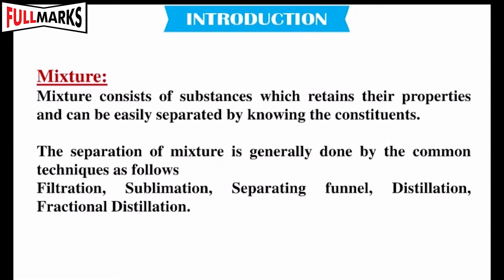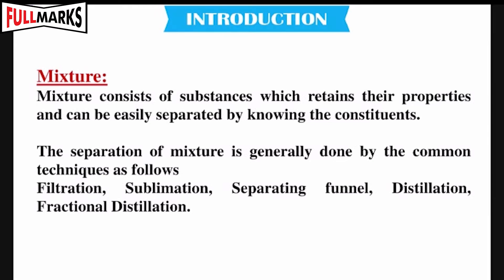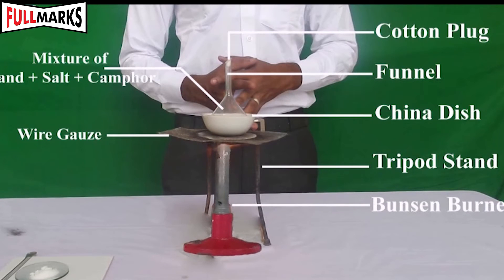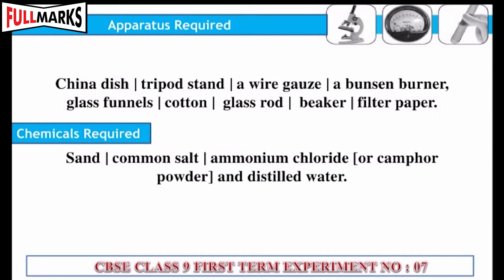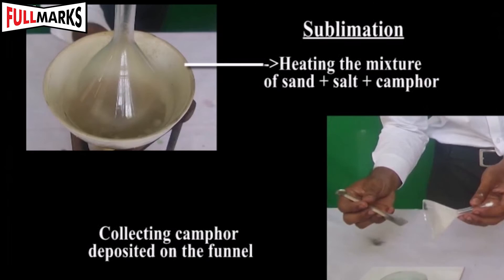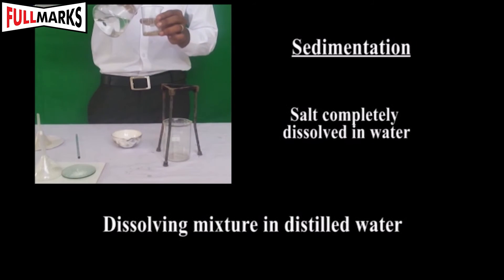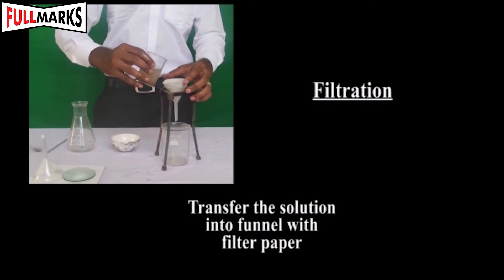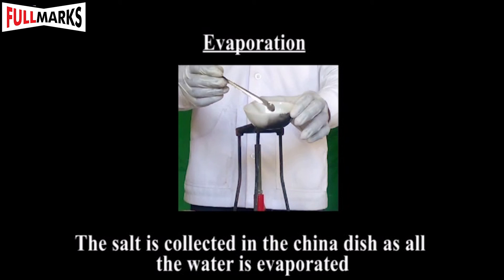Lab Manual Science CBSE Class 9 Experiment No. 3 (Sepration of Mixture)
Lab Manual Science CBSE Class 9 Experiment No. 3 (Separation of Mixture)